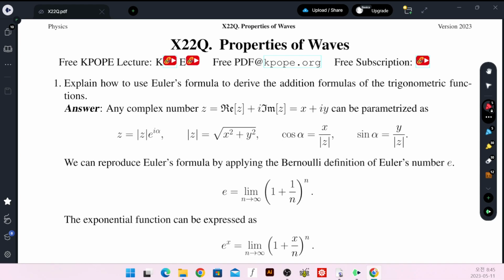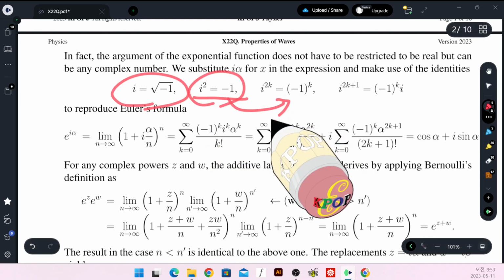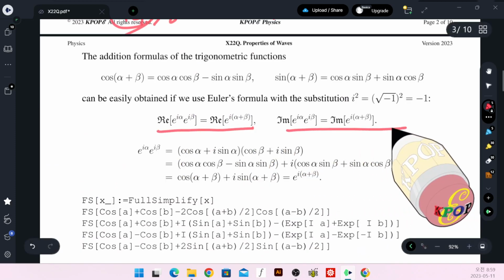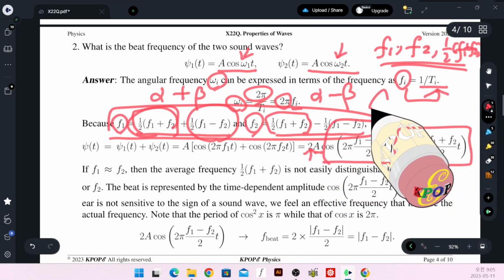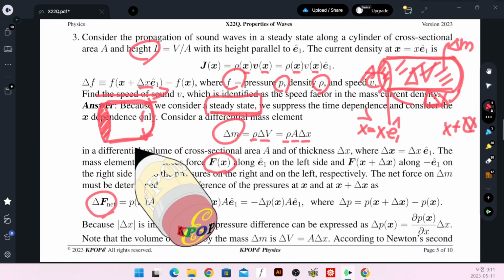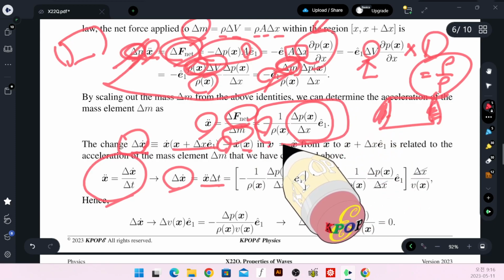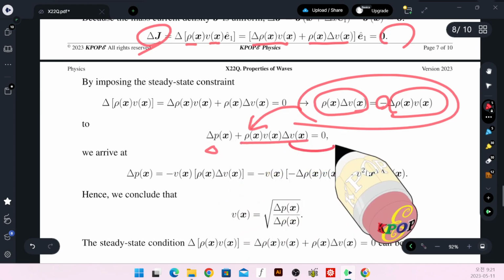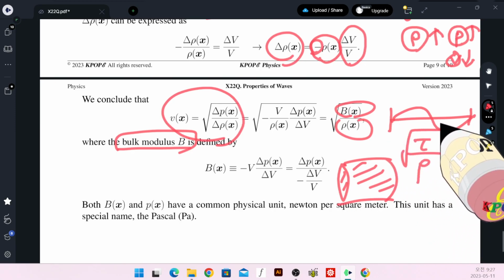X22QE Properties of Waves (English)